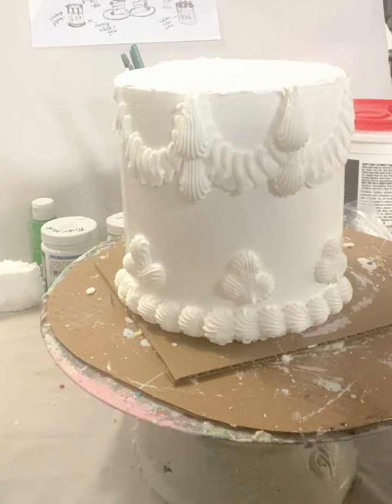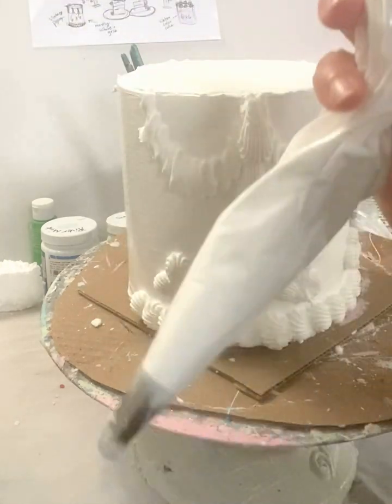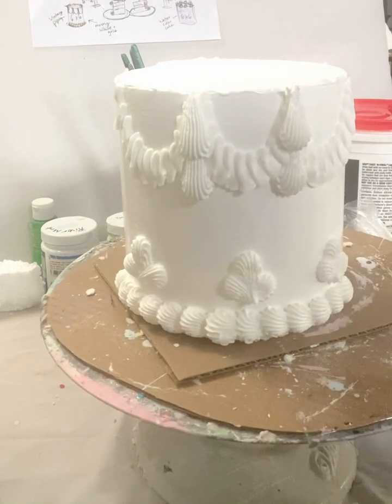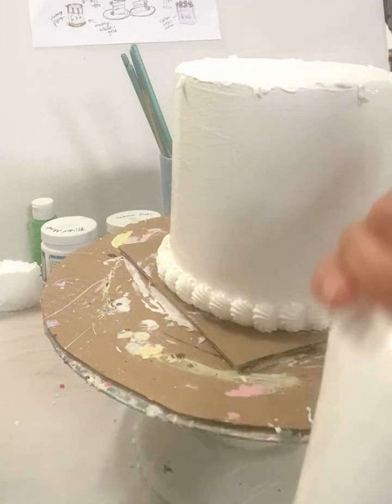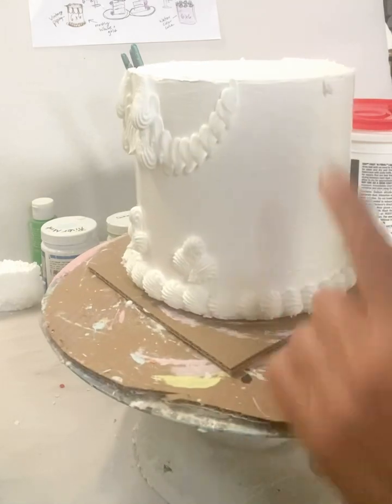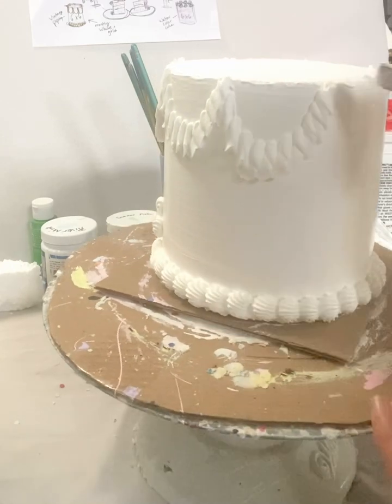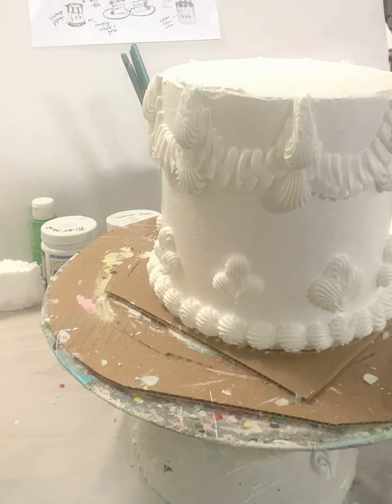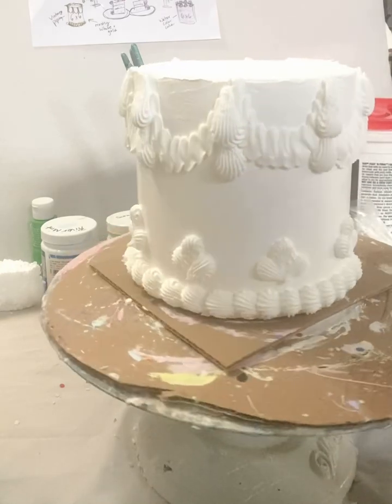White vintage style cake piping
Vintage style cake piping. 6 x 6 inch fake cake. This piping design can also be used for real cakes. I painted piping with gold and added cherries to finish this off.  Please wait 3 days before you paint so spackle can dry completely.